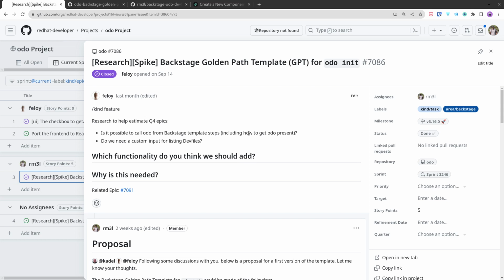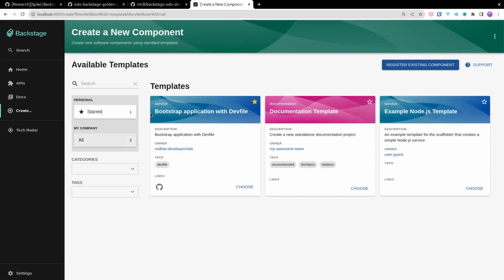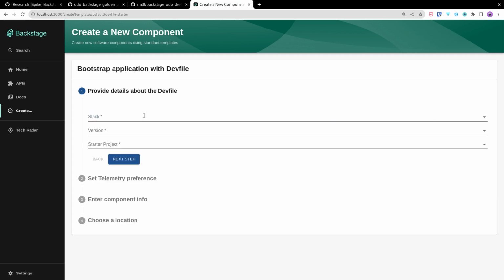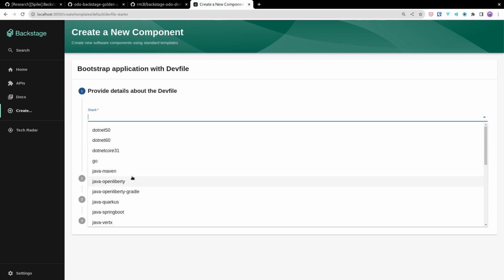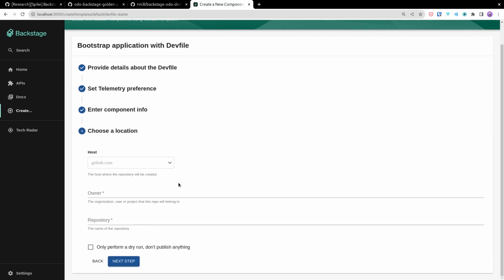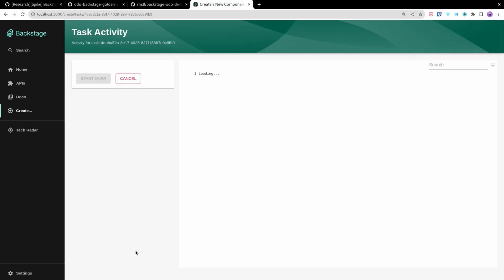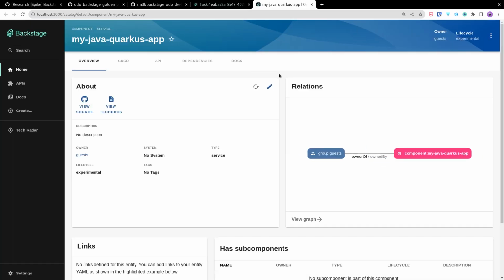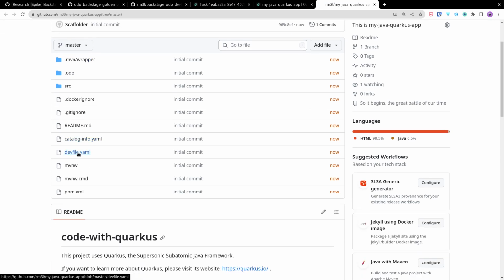Backstage Template for "odo init" (POC)